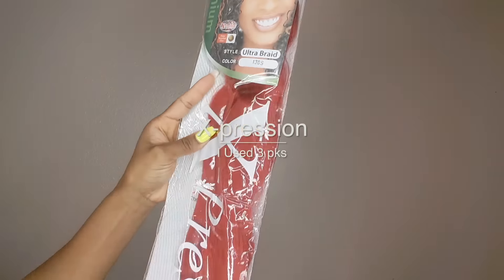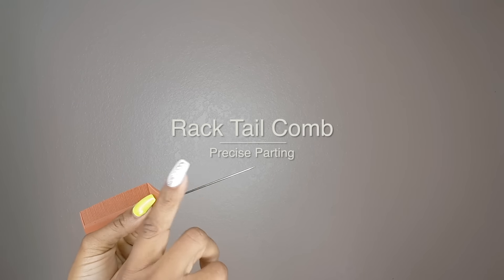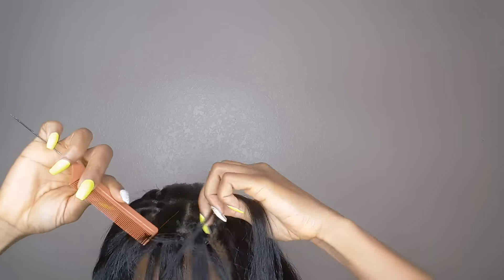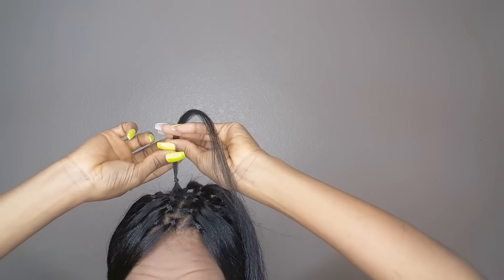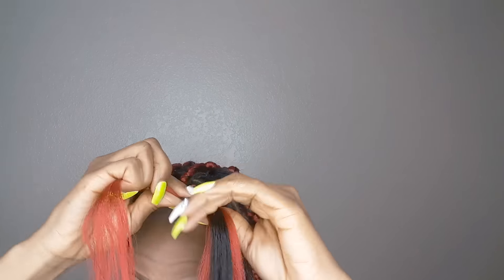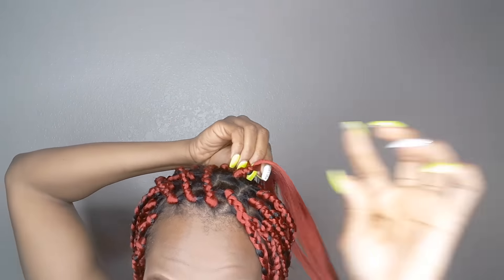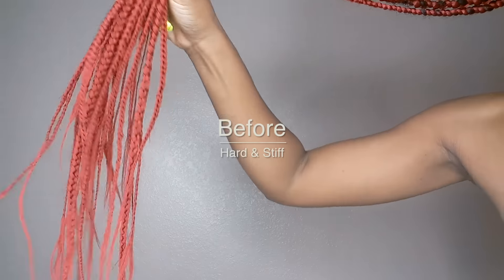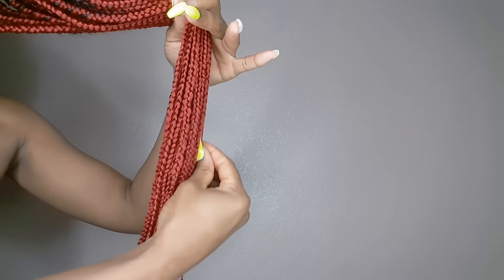Easy To Grip (Rubber Band Method) Box Braids! (Natural Hair Protective Style)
Do you have a hard time gripping your hair when braiding? If yes, I have the perfect Rubber Band Method for Box Braids. In this video I am showing you how I braid my hair Quick and Easy cutting my time in half. I hope that you y'all Enjoy the video and come back to see me soon!

All Social Media Accts: AsSweetAsPye

See You Soon SweetiePyes!!!